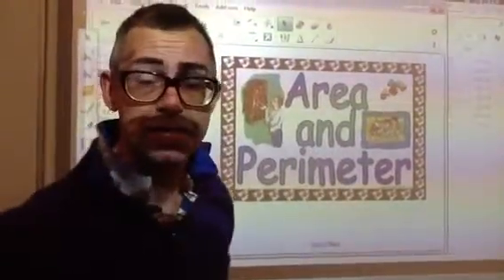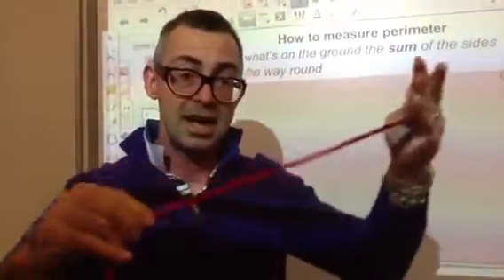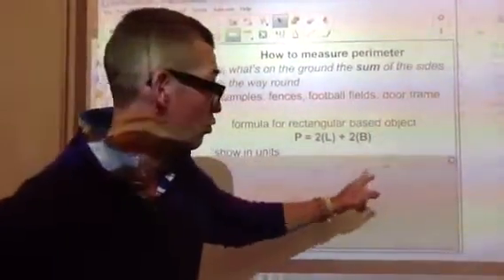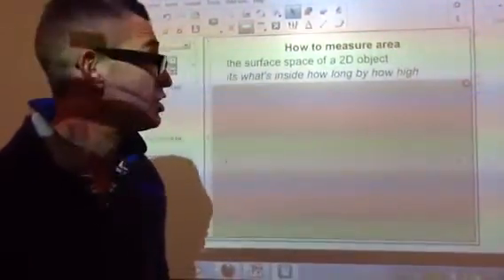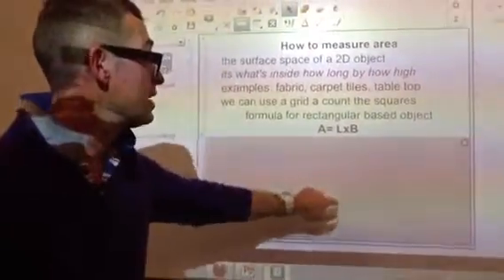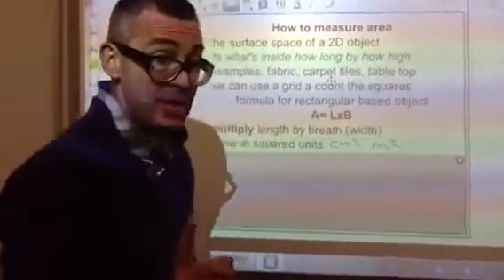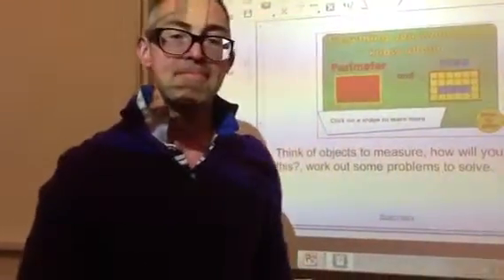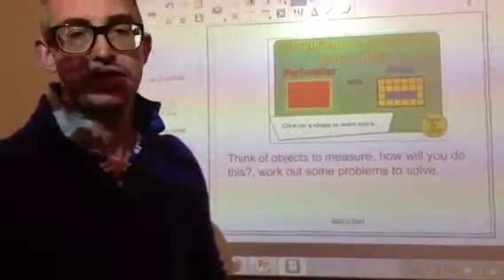Area and perimeter intro. Year six